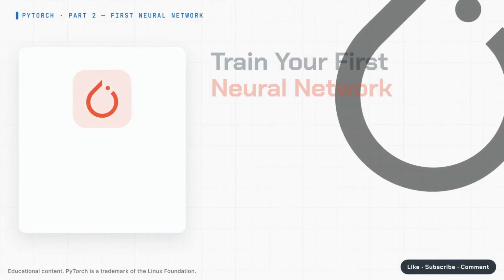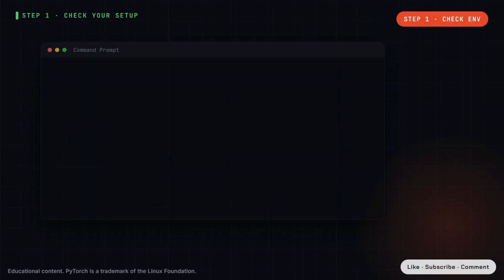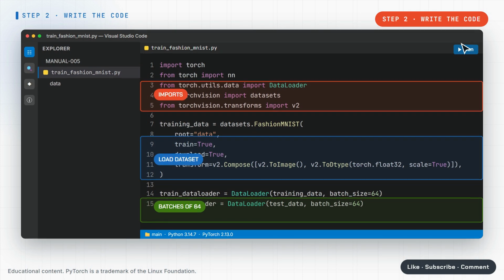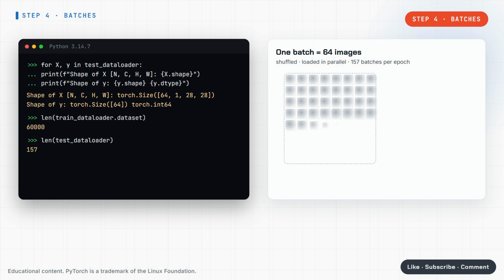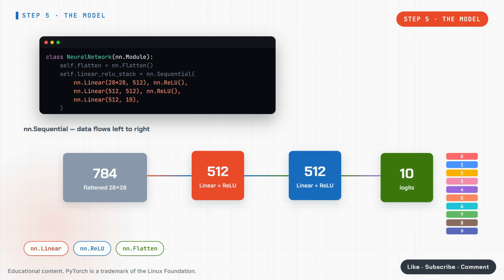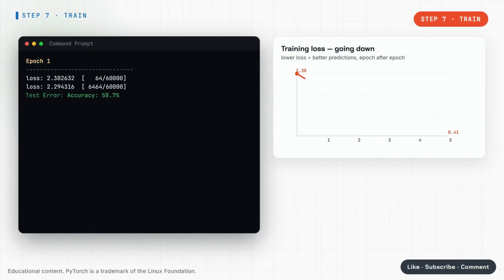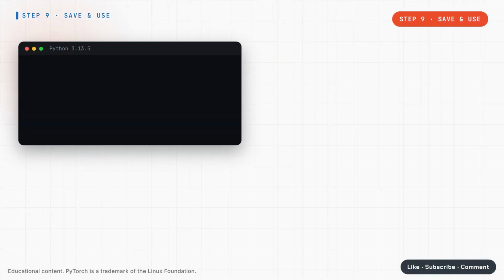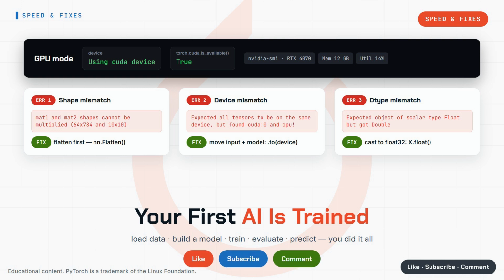How to Train Your First Neural Network in PyTorch (2026) — Beginner Guide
0:00 Intro — What You'll Learn
0:18 What We'll Build
0:46 Check Your Setup
1:12 Write the Code
1:39 First Run — Dataset Download
2:02 Batches & Shapes
2:33 Build the Model
2:59 Loss & Optimizer
3:30 Train the Model
3:55 Evaluate — 88.2% Accuracy
4:20 Save & Predict
4:48 GPU Speed, Errors & Recap

Learn how to train your very first neural network with PyTorch — from zero code to a working AI that recognizes 10 types of clothing (Fashion-MNIST). We follow the official PyTorch Quickstart end-to-end: load the dataset, build the model, train it, evaluate it, and make predictions. No machine-learning experience needed.

What you'll learn in this video:

- How to check your environment: python --version and torch.__version__ (2.13.0)
- How Fashion-MNIST works: 60,000 training / 10,000 test images, 28×28 grayscale, 10 classes
- How to write the official training script (imports → dataset → DataLoader, batch size 64)
- What happens on first run: automatic dataset download (~30 MB) into data/FashionMNIST
- How a batch looks: X = [64, 1, 28, 28], y = [64]
- How to build a neural network: nn.Flatten + nn.Sequential(784 → 512 → 512 → 10)
- Loss (CrossEntropyLoss) and optimizer (SGD, lr=1e-3) and the predict → loss → backprop → update loop
- How to train for 5 epochs and watch the loss drop from ~2.3 to ~0.4
- How to evaluate: ~88.2% test accuracy (typical values — your run may differ slightly)
- How to save (model.pth, ~2.7 MB) and load a model, then predict a single image
- GPU speed: "Using cuda device" and 10–50× faster training
- The 3 most common beginner errors and their fixes (shape mismatch, device mismatch, dtype mismatch)

Prerequisites:

- Python 3.10 – 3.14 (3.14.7 shown in the video)
- PyTorch 2.13.0 installed (official install guide above — see the "install" video in this series)
- About 30 MB of free disk for the dataset download
- Internet connection
- Any computer works — CPU is fine for this tutorial (GPU optional)

Important: all code in this video comes from the official PyTorch Quickstart tutorial (link above) — the exact code the docs publish. Accuracy/loss numbers shown are typical values and vary slightly per run. This is an independent tutorial.

Timeline: intro → what we build → check setup → write the code → first run → batches → model → loss & optimizer → train → evaluate → save & predict → GPU & fixes. Follow along and your first AI will be ready in minutes.